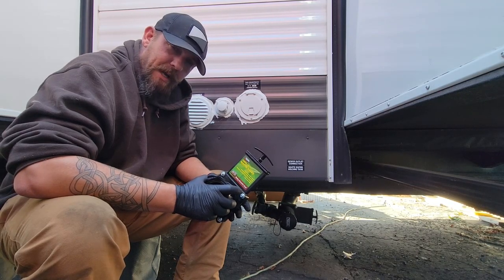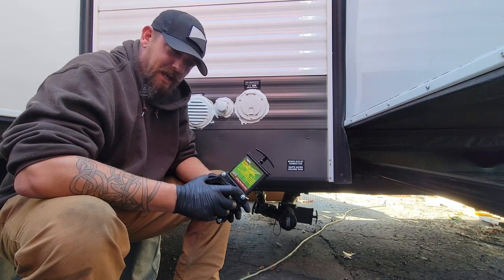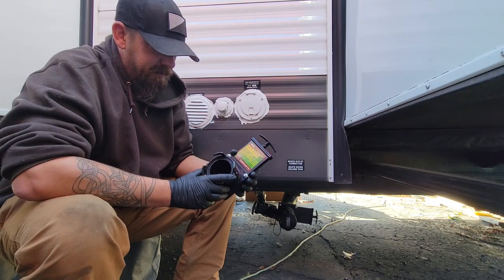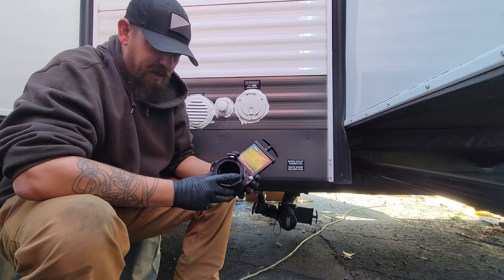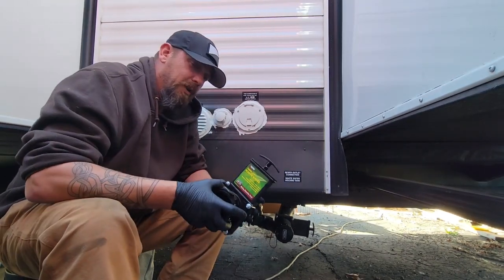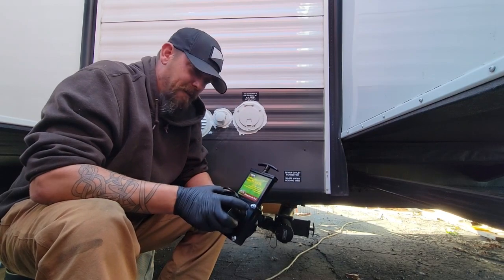Black and Grey Tank combining Easy Install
Using the Valterra T-58, Black and Grey Tank combining is super simple.  It takes under a minute to combine the tanks.